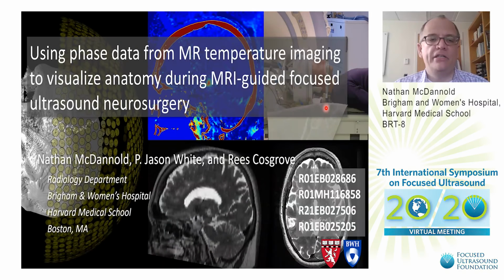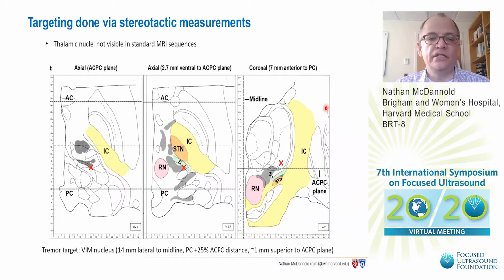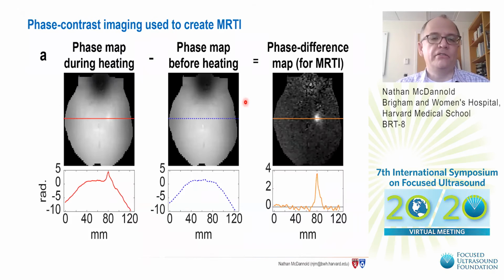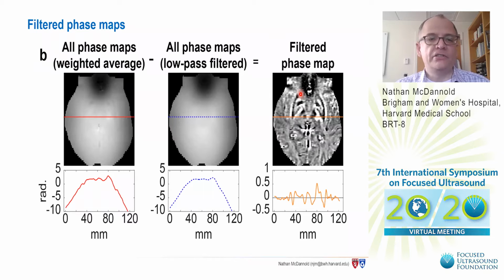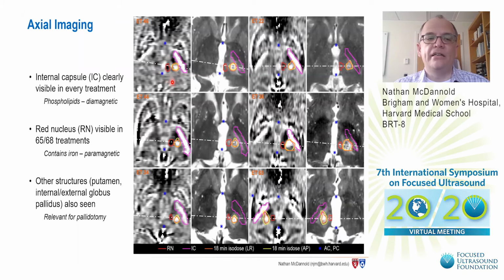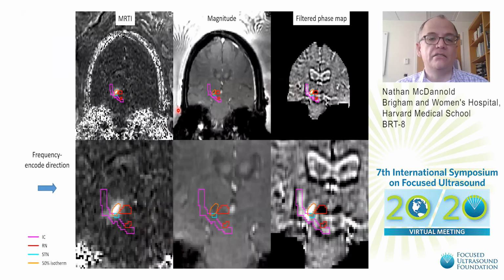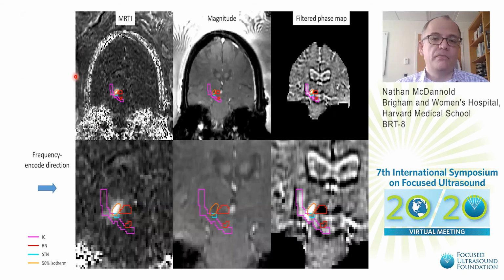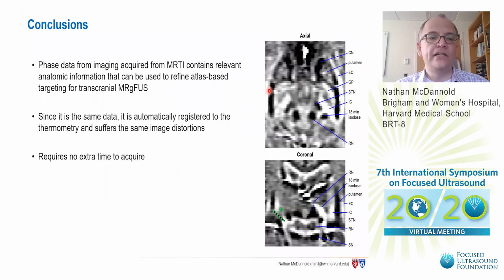N. McDannold - Using MR Temp. Imaging Phase Data to Visualize Anatomy During FUS Neurosurgery (2020)